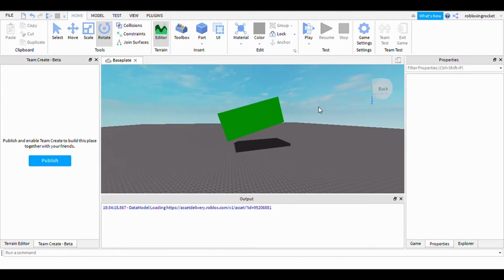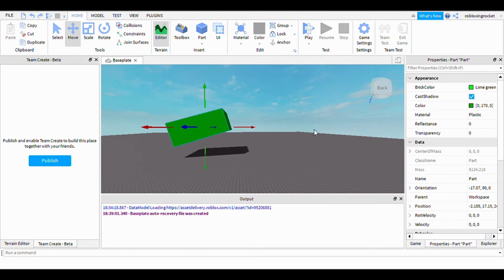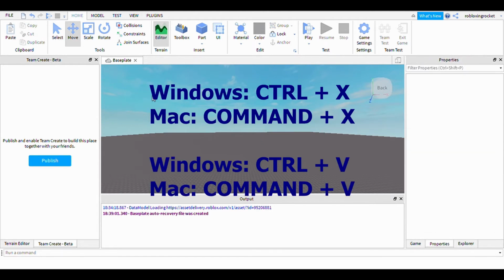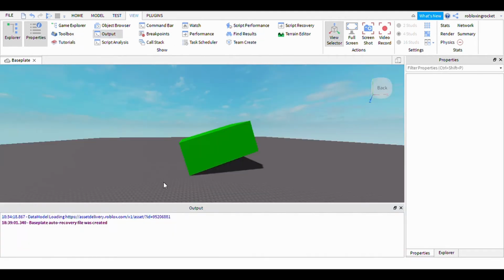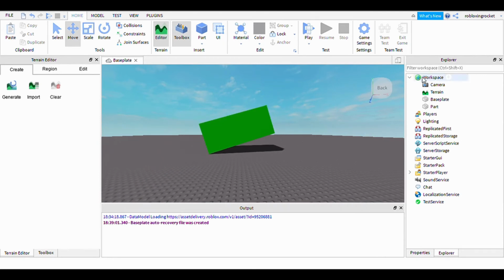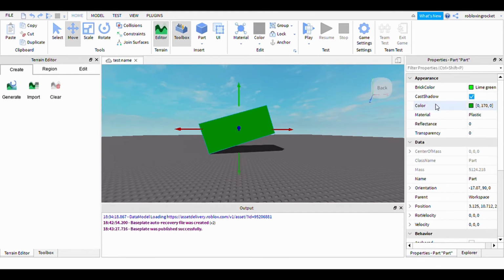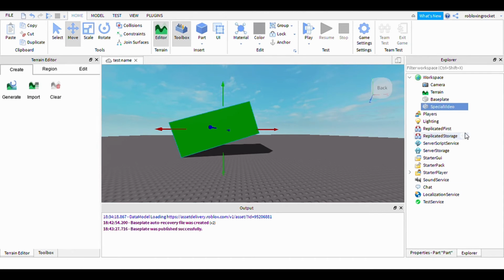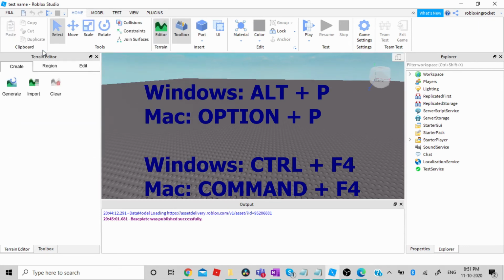Creating a Roblox Game: Short Tutorials | Episode 2: More Basics!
Hello everyone, this is a series which will teach you how to create your own Roblox Game! By the title of the series you can understand that these are short 5-10 minute tutorials for beginner topics! This means you do not have to waste precious time for beginner-level topics!

In this video I show some more basic features which you will use while making a Roblox Game!

Comment Section Question: What should the next video be about? This is because I have cleared the basics in episode 1 and this episode!